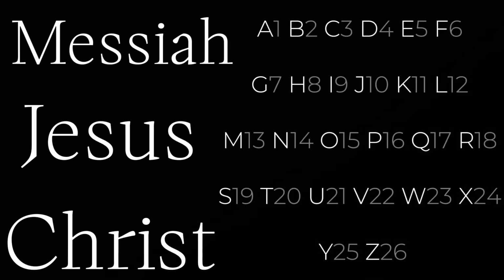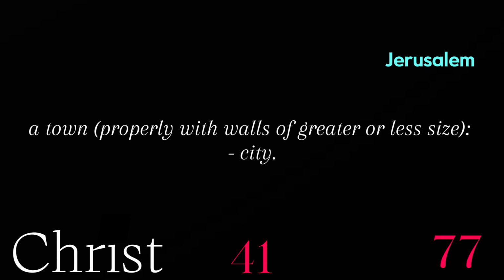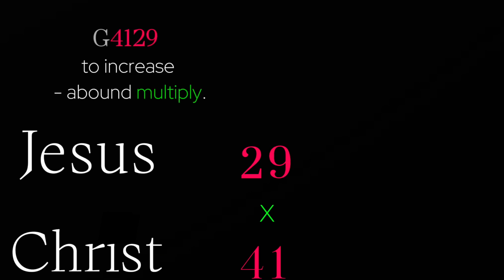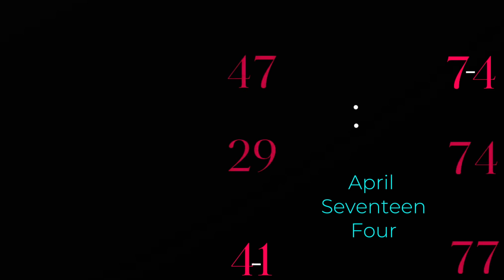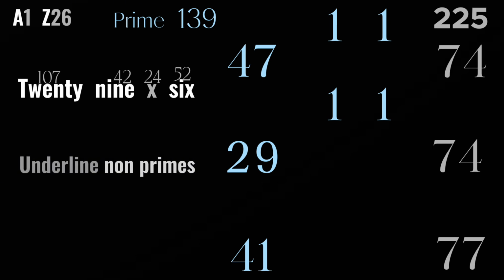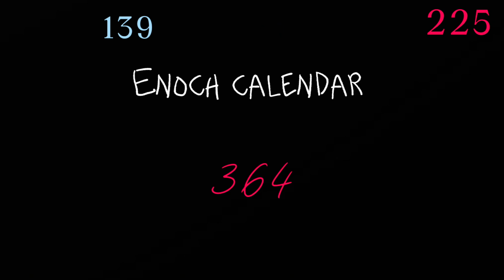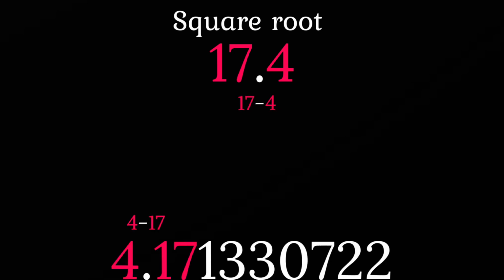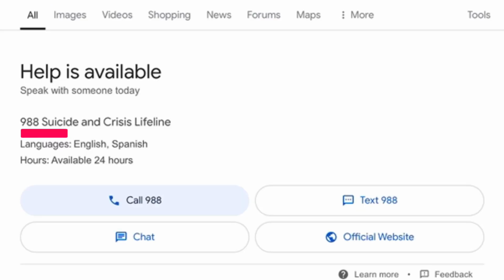Christ Codex (prequel to revelation rapture)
Welcome to Christ Codex.
The prequel 2
{Revelation Rapture}

0:00 Intro Trailer
0:29 Intro
1:59 29 x 6 = April Seventeen
2:35 296 Rising
2:48 Settling In The East
4:56 Wine Drop
5:24 Multiplying Water Into Wine
7:38 The Crucifixion
9:32 Primes & Outlining East
11:45 The East Star
12:24 Date Conceived On April Seventeen Four 364
12:44: Son Of David
13:13 Sumerian 121 Middle Chapter Christ Codex
15:07 Route 67
15:35 Logos Squared
17:03 1534...
17:22: Important Message
18:11 Warning 988
19:15 Draw East And South First King Last